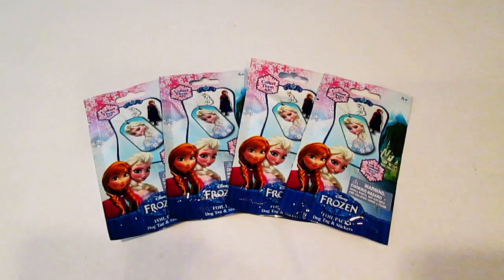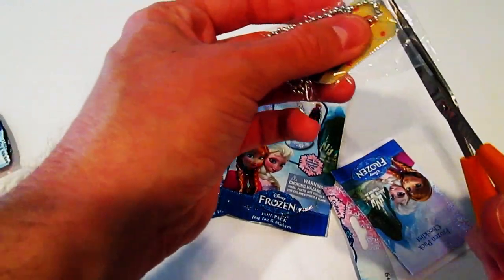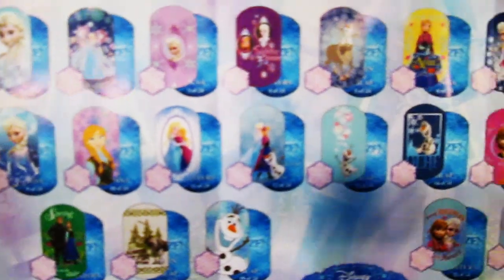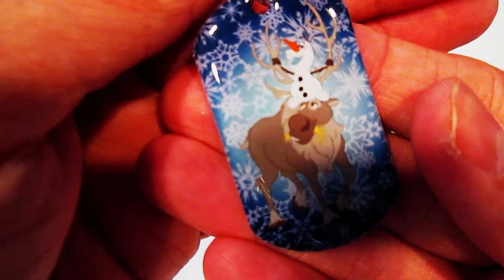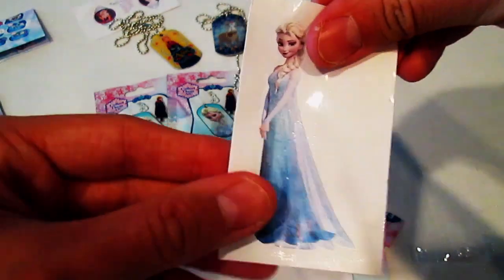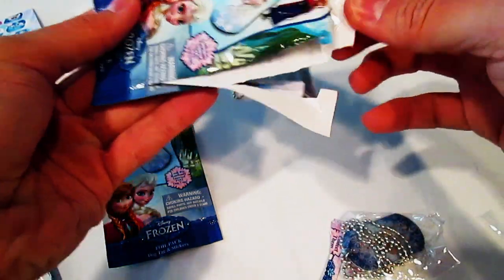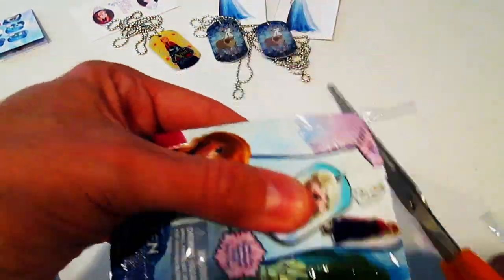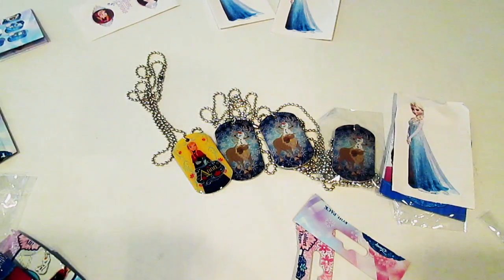FROZEN BLIND BAG DOG TAGS OPENING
I found these awesome Frozen Blind Bag Dog Tags at Target!  They are pretty cool.  I definitely want more.